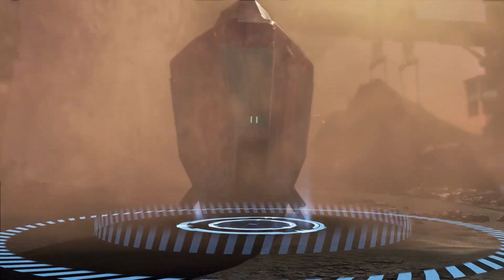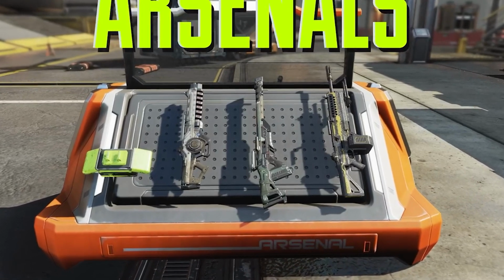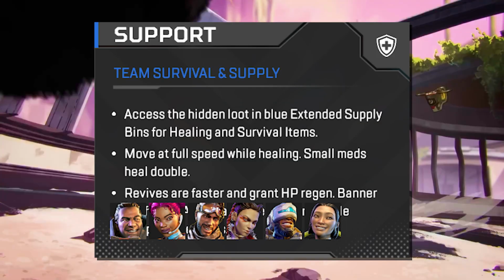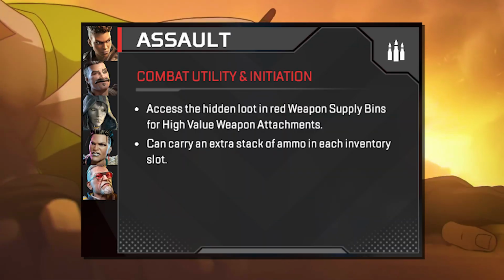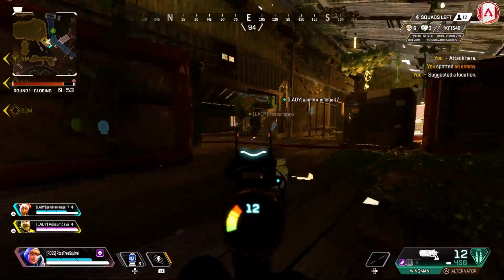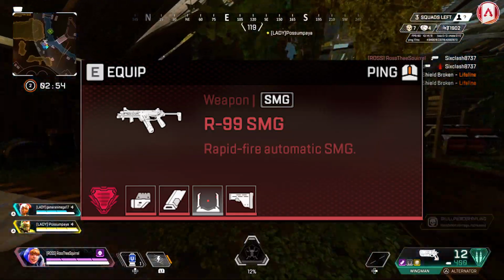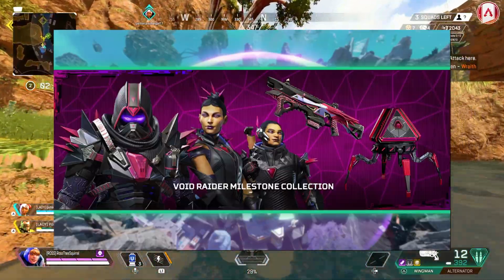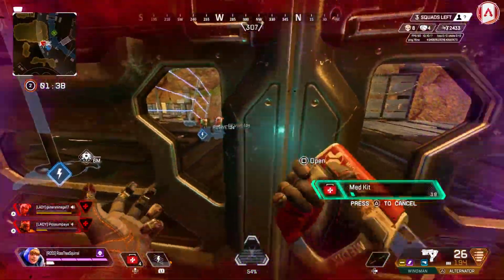Season 24 Could Save Apex Legends!?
Season 24 Apex Legends Patch Notes. Apex Legends Leaks. Apex News.

Season 24 of Apex Legends, known as Takeover, is releasing on February 11th, and there are huge buffs to Assault Legends, NEW Weapon Arsenals, a Mythic R-301 Skin, and so much more!

Weapon Arsenals
-Arsenal stations are located across the map in every POI, letting players choose which weapons and ammo types they want to run
-Arsenals are visible from the dropship when dropping in
-Ammo types contained at arsenals are randomized each match
-Can also get upgrades at the station with attachments and an optic

All Helmets have been removed, except for a Mythic Helmet and a Gold Helmet. Red Shields are removed unless you have the Mythic Helmet.

0:00 - New Weapon Arsenals
1:31 - Mythic Helmet & Armor Changes
3:10 - Legend Class Buffs & Nerfs
4:17 - Ash & Ballistic Buffs
5:11 - Weapon Buffs
6:33 - Mythic R-301
7:08 - Rampart Takeover LTM
8:35 - Mythic Grenade Skins
9:12 - Spotlight Passes
10:00 - Sub 4 More :)